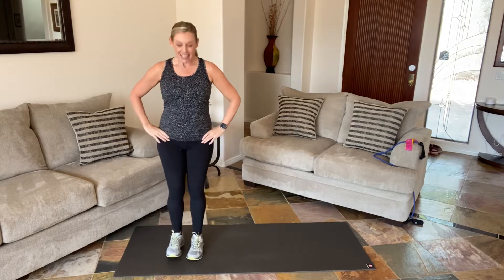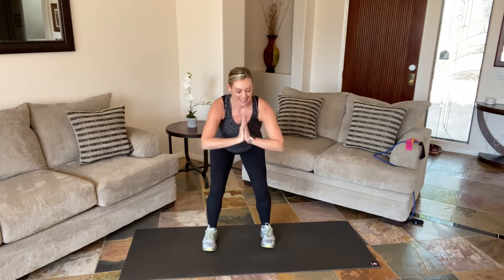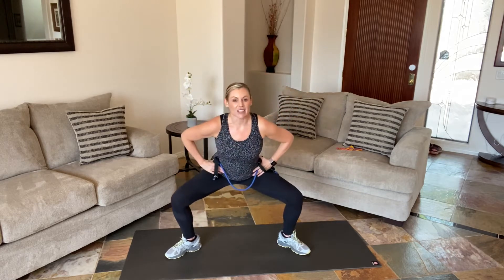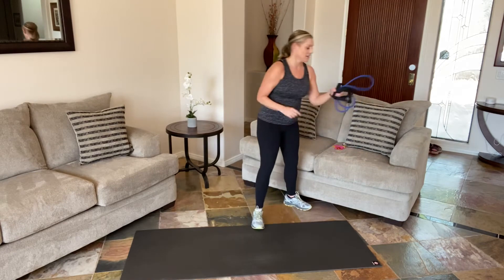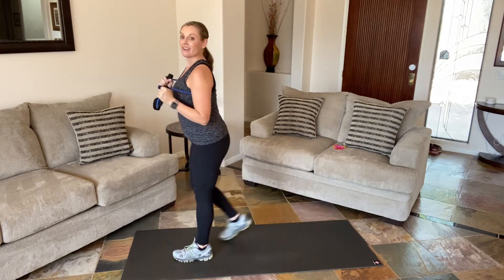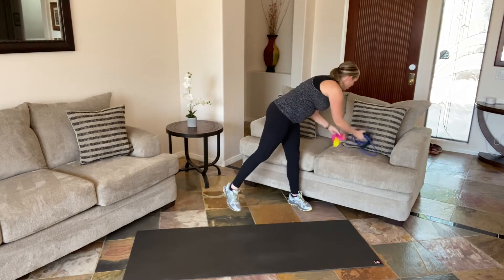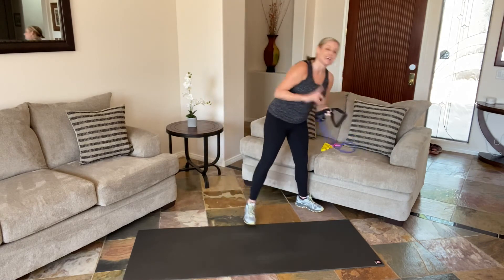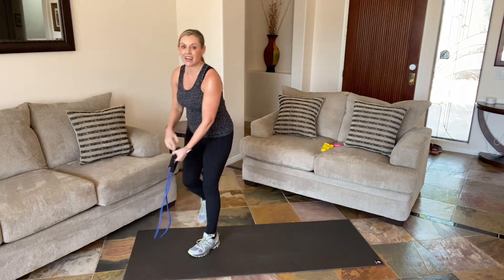Workout of the Day: Friday 9.3.2021 Full Body Blast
TGIF! It’s time for a Full Body Blast blast!

This 30-minute workout is a mix of top exercises from earlier this week! For equipment today, you’ll need a resistance band and a resistance loop.

Please consult your physician before beginning any new physical activity program.

Not all exercises are suitable for everyone and this or any other exercise program may result in injury. PLEASE ALWAYS consult your DOCTOR before beginning this or any other exercise program, especially if you have any chronic or recurring condition, and/or if you are pregnant, nursing, or elderly. This exercise program is NOT recommended if you experience chest pains or have uncontrolled blood pressure or other uncontrolled chronic diseases.

• By performing any of the exercises in this program, you assume ALL risks of injury from doing so.

• PLEASE stop exercising immediately if you experience pain, soreness, fatigue, shortness of breath, dizziness, lightheadedness, blurred vision, headache, nausea, sickness, illness, dehydration, excessive sweating, or any other discomfort. If any of these symptoms persists after you stop exercising, please seek medical help immediately.

• This exercise program and the class tutorials and instructions provided in this program are NOT intended, and should NOT be used, as a substitute for professional medical advice, diagnosis or treatment.

All trademarks are registered and unregistered property of ASH. The copyright proprietors have licensed the material in this video for private use only and any other use of the whole or any part of the material is strictly prohibited, including adapting, copying, sharing copies and/or access codes, performing, broadcasting or authorizing any of the foregoing.

Music License –
Music licensed through CLUB32MIX MUSIC.